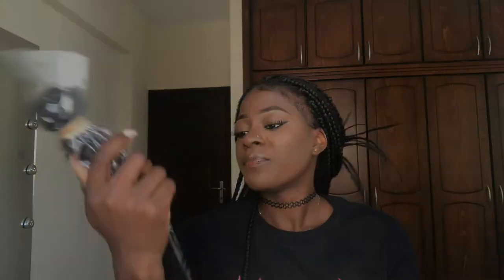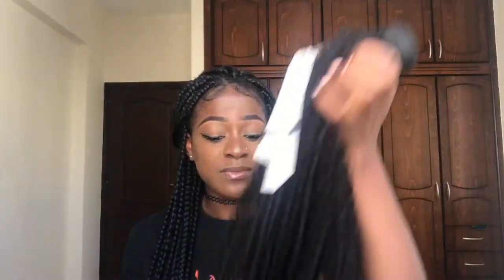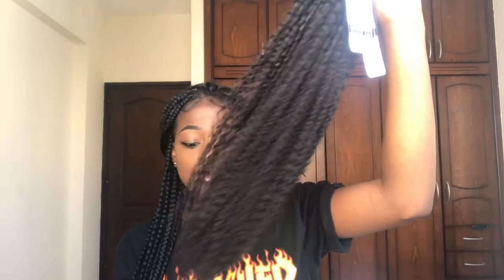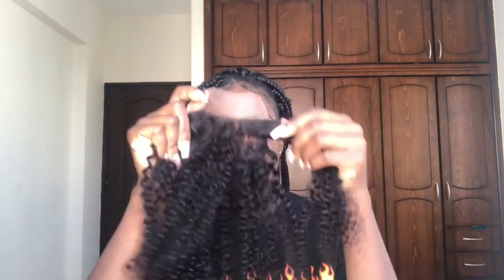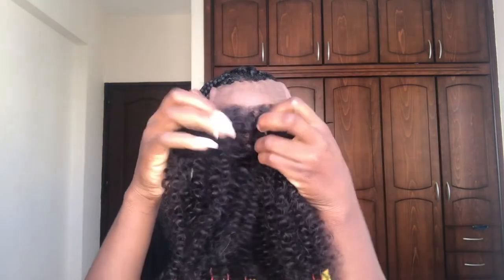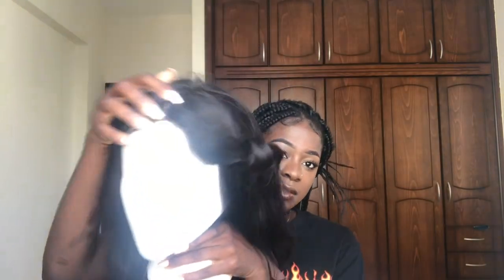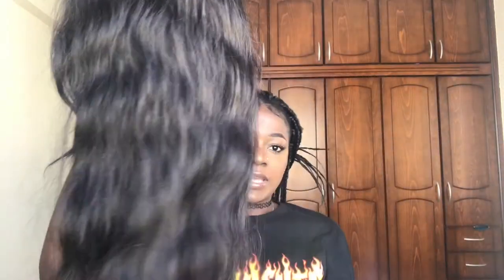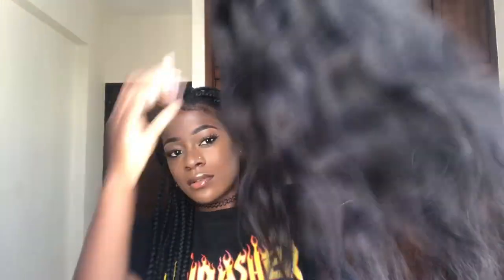HUANGCAI HAIR ( KINKY CURLY) REVIEW: ALI EXPRESS HAIR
I'm sorry I think the beauty code hair is sold out or the seller discontinued sales, I'd find similar products soon.